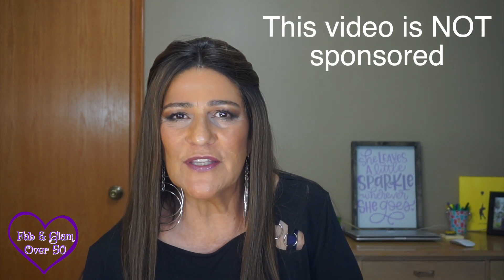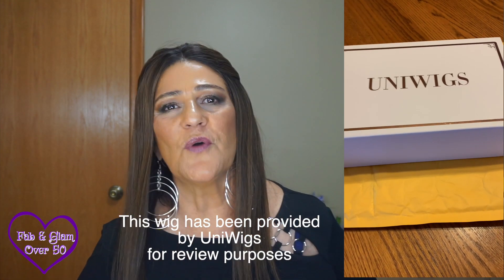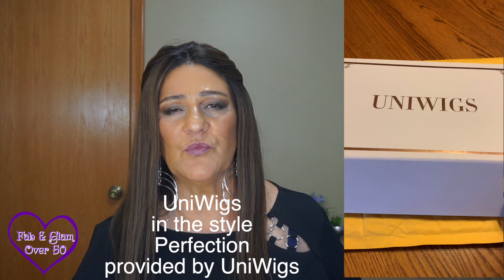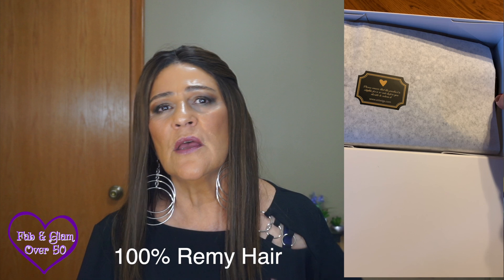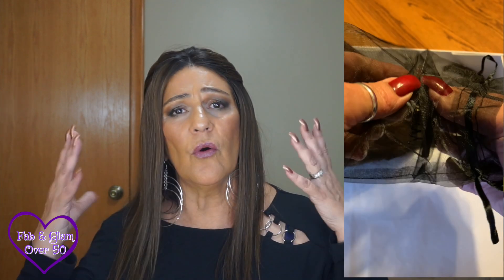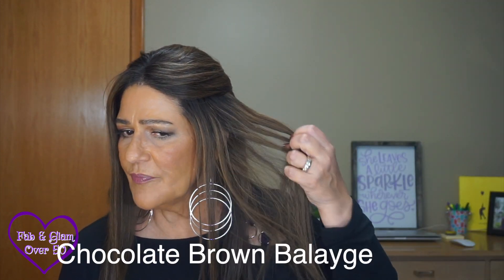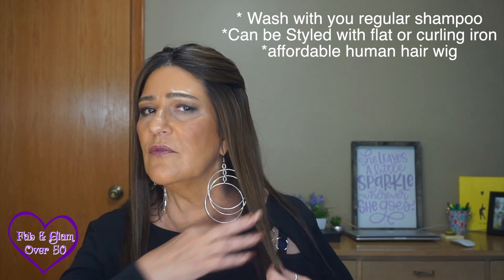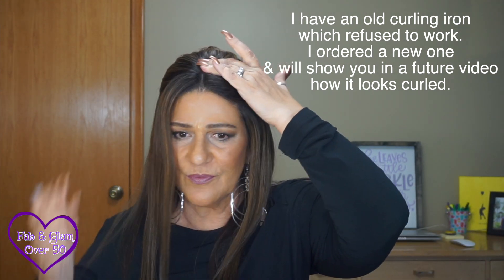HIGHLIGHTS FROM 2019 + PERFECTION BY UNIWIGS + GIVEAWAY (CLOSED)~ OVER 60 BEAUTY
In this video, I share some HIGHLIGHTS from 2019, review the wig Perfection by UniWigs, and include a GIVEAWAY (CLOSED). Perfection by Uniwigs has been provided for review purposes. xo Marlene

About Perfection by UniWigs:
Wig: Perfection-Remy Human Hair Wig
Length: 14"
UniWigs IG: @uniwigs.humanhair
SKU: LS0101

**I do not receive any monetary compensation if you use my link or code to UniWigs. All opinions are 100% my own & honest regardless if products were gifted or purchased by me.

*18 years & older
*the rest of the details are in the video :-) 😉
*if the winner doesn't come forward by Saturday, Jan 4, 2020. I will choose a new winner.

🔴Why Lancome? Anti Aging Skincare Affordable Alternatives:
🔴How to STOP Under Eye Creasing ~ Concealer Tips for Mature Eyes with Wrinkles
🔴5 Top Drugstore Foundations:

My Top: I.N.C Metallic Ring Top
Eyeshadow: Nabla Secret Palette
Lips: Sydney Grace in Sarah: My favorite and looks as if they are no longer carrying it :-(